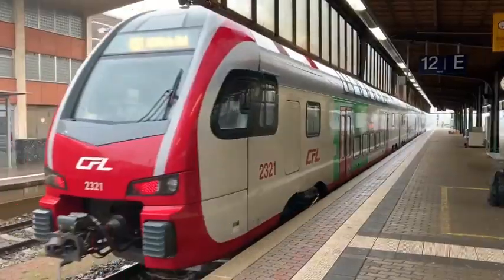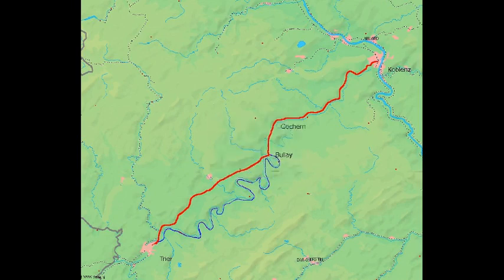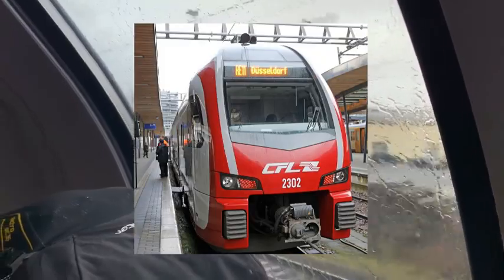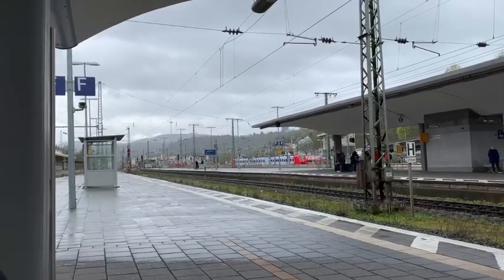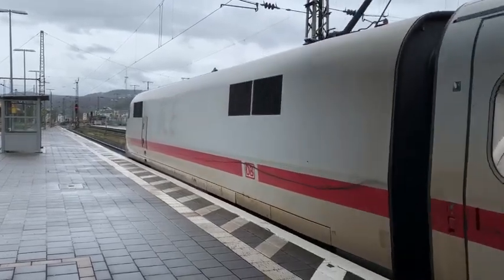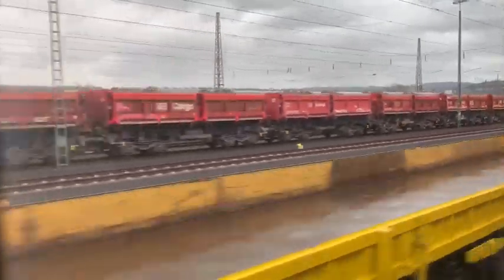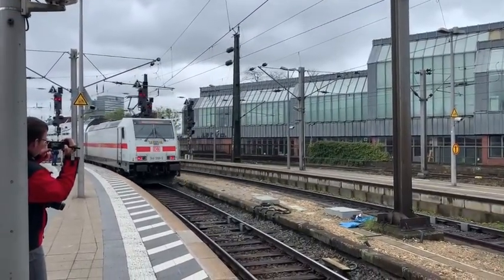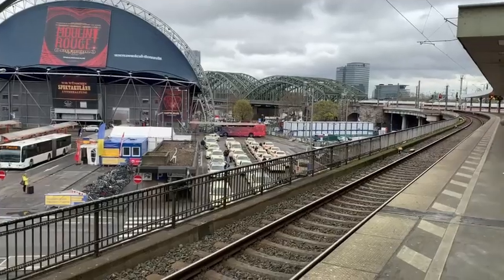From TRIER to COLOGNE along the MOSELLE and the RHINE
Finally, a new video! Sorry guys for the heavily delayed upload, but now it has been released.

At 0:56, I fail to elaborate why industry is interesting. To me, industry is interesting as they played/still play an important role in our history. Steelworks, coal mines and coking plants are the types of industries that intrigue me, especially the former ones. Moreover, I also really like the worn down look they bear.

I also forgot to explain the railway route along the Rhine from Koblenz. Basically, the Left Rhine railway is populous unlike the Moselle Valley railway line, as it has more passenger traffic and more freight traffic. It can also be interpreted as a form of a highway for trains, as there they can accelerate up to 160kmph. Additionally the railway line stretches as far as from Basel in Switzerland to Hamburg in northern Germany.

Aside from these small mishaps, enjoy the new video!